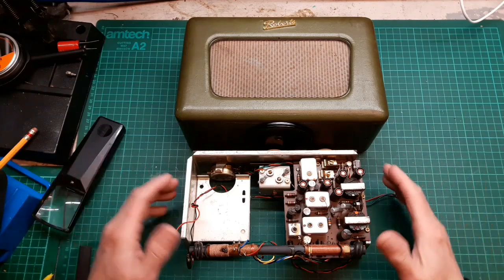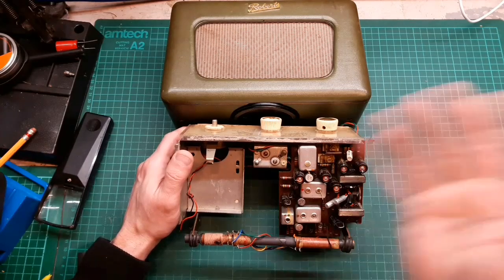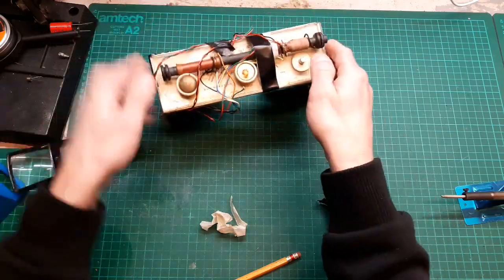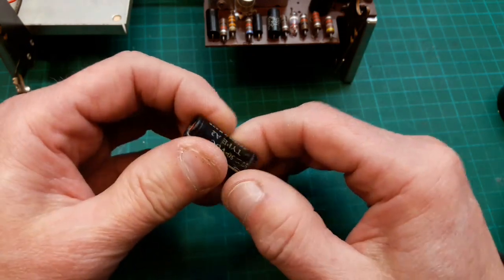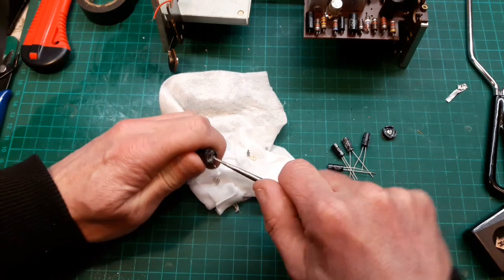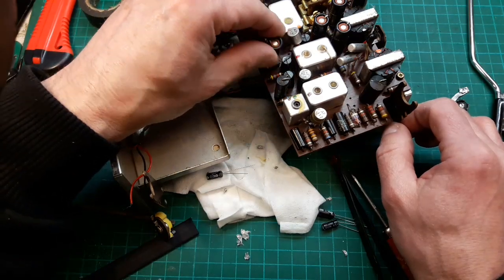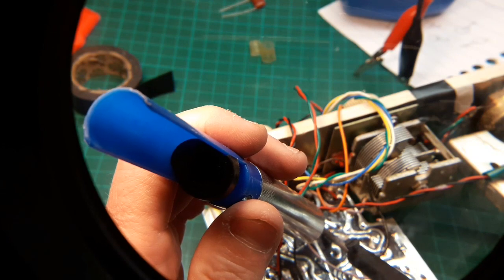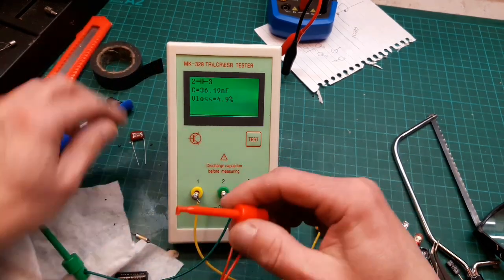Roberts R300 Radio Capacitors Chapter 2